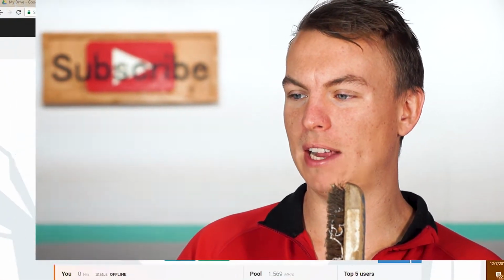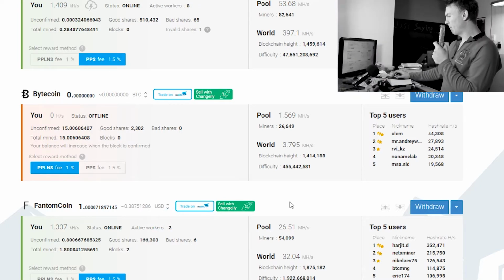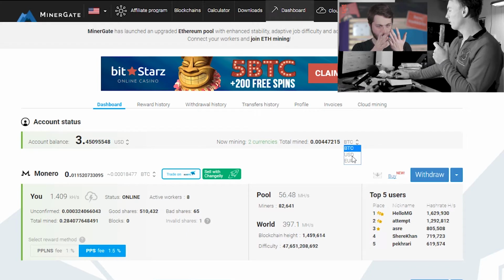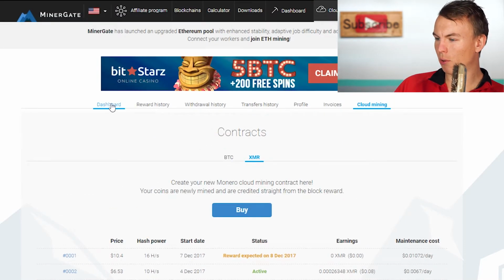Mining Rig Recap November Edition! | Season 1 Episode 178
Mining Rig/Minergate Recap November Edition!

   In Total I have $500 dollars invested into my over all mining rig.
    I have 2 Motherboards, running 4 GPU’s.
    I currently Average around 1,200 hash on Monero
Which right now do to the recent increase is about 150 dollars a month.
In total I have made back around $50 USD mining.
Which I have invested into more cloud contracts.
My Cloud Contracts have made me about $1.50
    All the hardware I purchased does have a higher resale value then what I purchased at.
    For instance I bought a MSI r7 370 4g and for $90. I could resale it for 130 to 145 easily.

But Let’s take a look at the Minergate Platform.

I am earning cash at InboxDollars and you can too! Message me if you would like to use my link. I made a review using this app

This year I have set out to make 104 Videos in 2017. I know that I am going to reach this goal and pass it.

My hope is this year we will all grow closer together and get to know one another.

I want to put out some content for all my subscribers. I've been swamped with other work, promoting on twitter, facebook, snapchat, instagram.